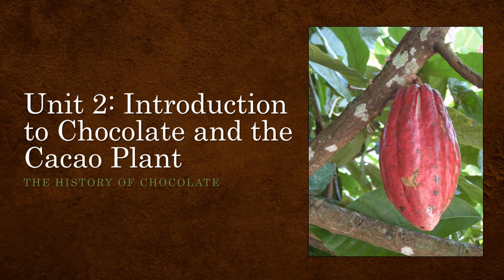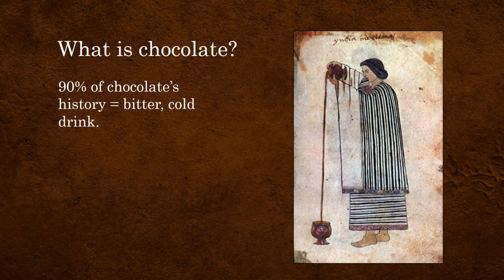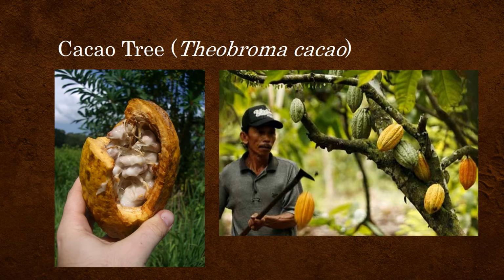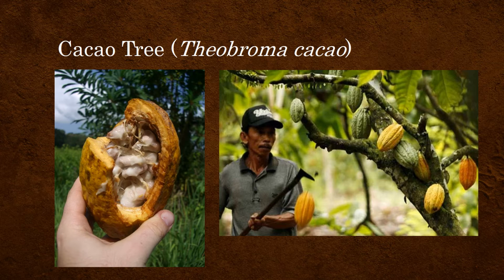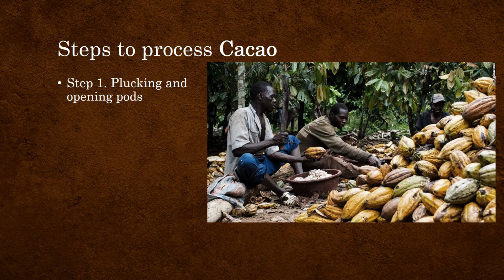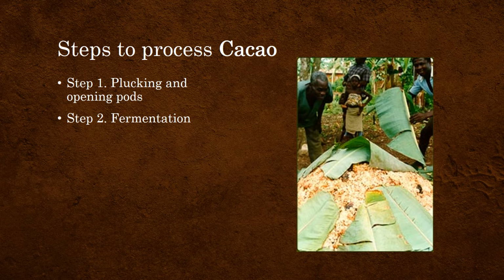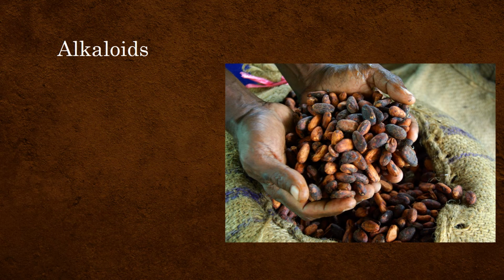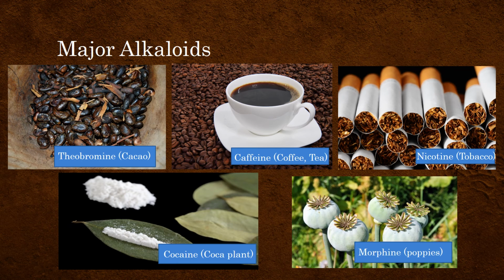Unit 2 - Introduction to Chocolate and the Cacao Plant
This is a lecture video for my Sheridan College course - HIST14310G - The History Chocolate.

In this unit we will begin our discussion of the cacao plant and the properties of chocolate. There are some introductory notes to read, and an assigned chapter to read in the textbook as well as a video podcast to watch. There is also a recommended video excerpt which demonstrates how cacao is processed into chocolate in the modern age.

Topics
The cacao tree (Theobroma cacao)
Different definitions of “chocolate”
Properties of chocolate and cacao
Chocolate cultivation and biology